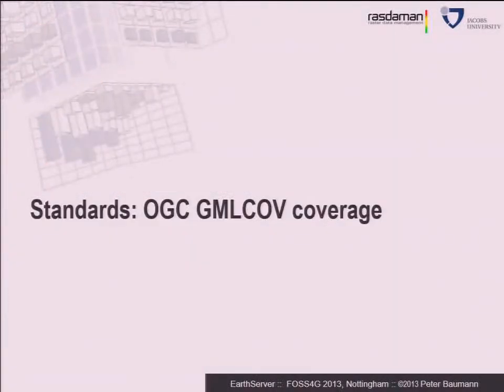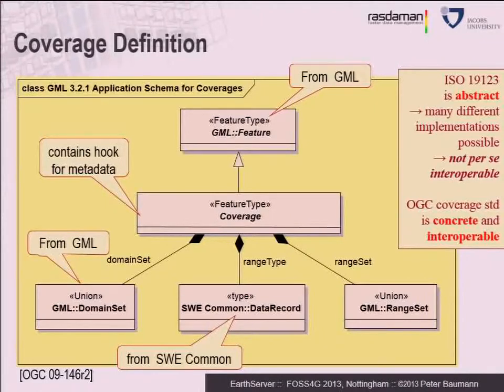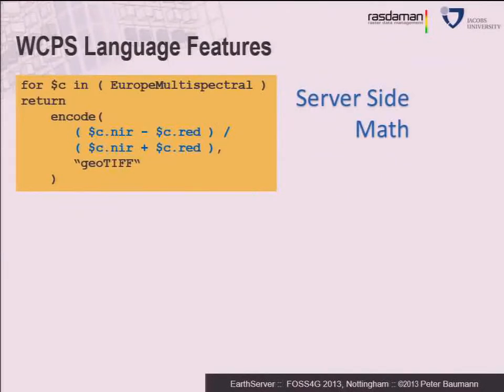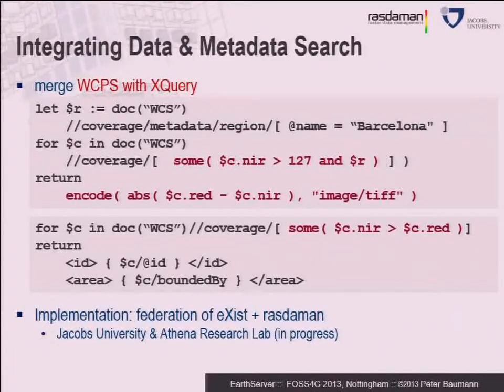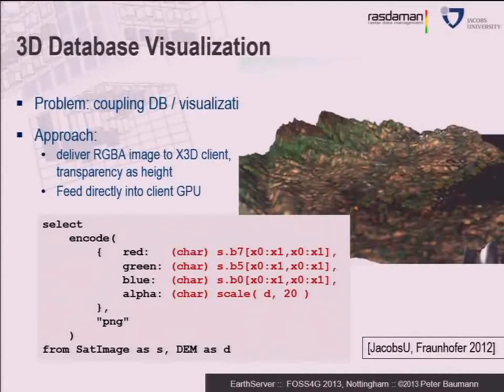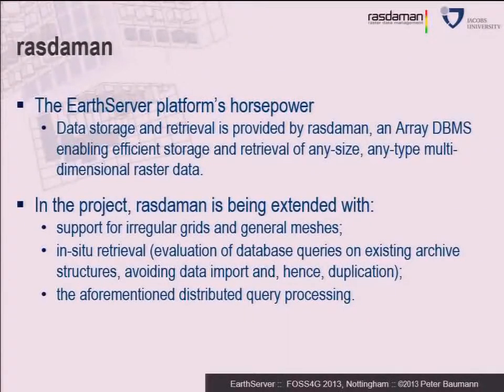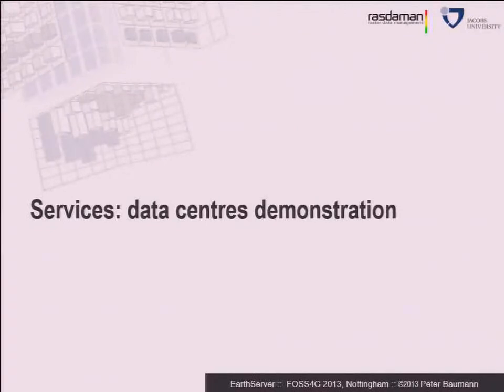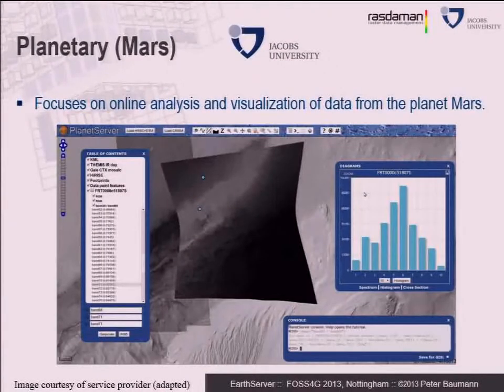Towards Big Earth Data Analytics: The EarthServer Approach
Big Data in the Earth sciences, the Tera- to Exabyte archives, mostly are made up from coverage data whereby the term "coverage", according to ISO and OGC, is defined as the digital representation of some space-time varying phenomenon. Common examples include 1-D sensor timeseries, 2-D remote sensing imagery, 3D x/y/t image timeseries and x/y/z geology data, and 4-D x/y/z/t atmosphere and ocean data. Analytics on such data requires on-demand processing of sometimes significant complexity, such as getting the Fourier transform of satellite images. As network bandwidth limits prohibit transfer of such Big Data it is indispensable to devise protocols allowing clients to task flexible and fast processing on the server. The EarthServer initiative, funded by EU FP7 eInfrastructures, unites 11 partners from computer and earth sciences to establish Big Earth Data Analytics. One key ingredient is flexibility for users to ask what they want, not impeded and complicated by system internals. The EarthServer answer to this is to use high-level query languages; these have proven tremendously successful on tabular and XML data, and we extend them with a central geo data structure, multi-dimensional arrays. A second key ingredient is scalability. Without any doubt, scalability ultimately can only be achieved through parallelization. In the past, parallelizing code has been done at compile time and usually with manual intervention. The EarthServer approach is to perform a semantic-based dynamic distribution of queries fragments based on networks optimization and further criteria. The EarthServer platform is comprised by rasdaman, an Array DBMS enabling efficient storage and retrieval of any-size, any-type multi-dimensional raster data. In the project, rasdaman is being extended with several functionality and scalability features, including: support for irregular grids and general meshes; in-situ retrieval (evaluation of database queries on existing archive structures, avoiding data import and, hence, duplication); the aforementioned distributed query processing. Additionally, Web clients for multi-dimensional data visualization are being established. Client/server interfaces are strictly based on OGC and W3C standards, in particular the Web Coverage Processing Service (WCPS) which defines a high-level raster query language. We present the EarthServer project with its vision and approaches, relate it to the current state of standardization, and demonstrate it by way of large-scale data centers and their services using rasdaman.